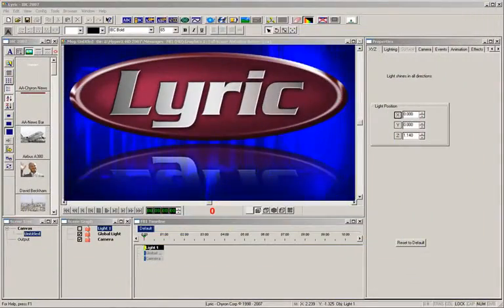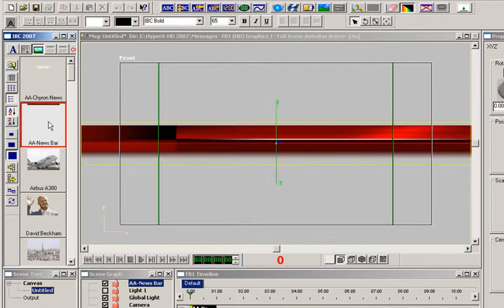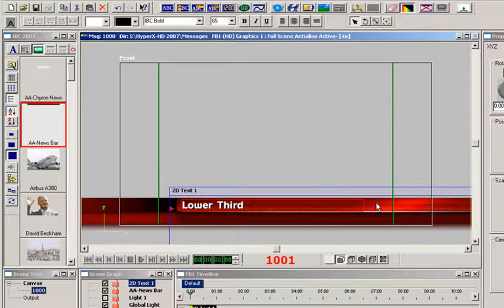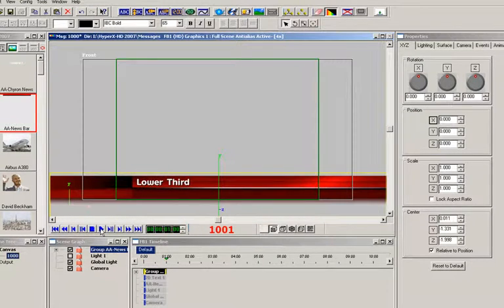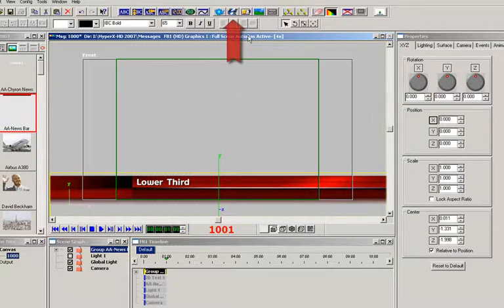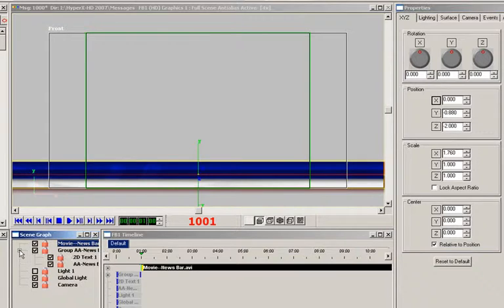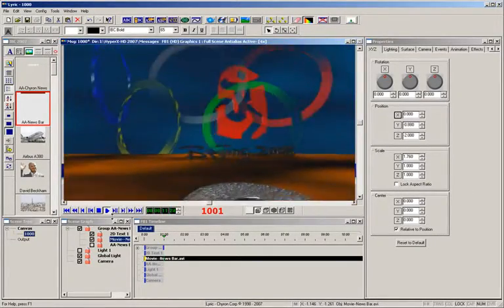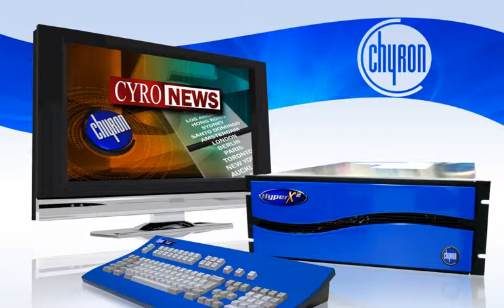LyricTutorial_Part_01.wmv